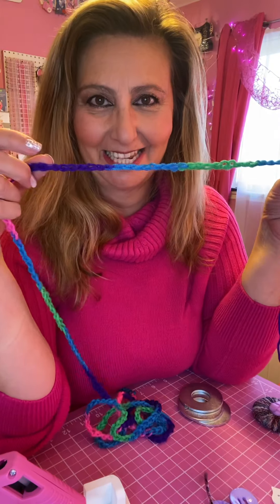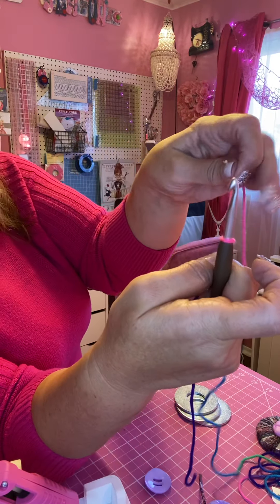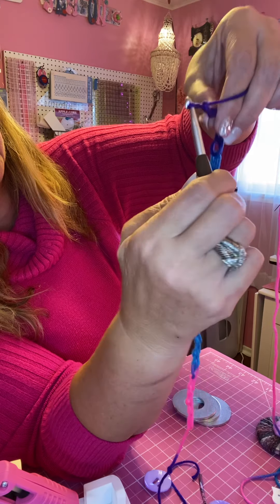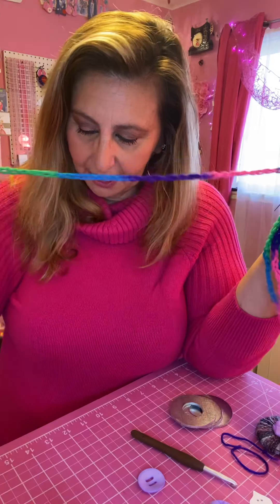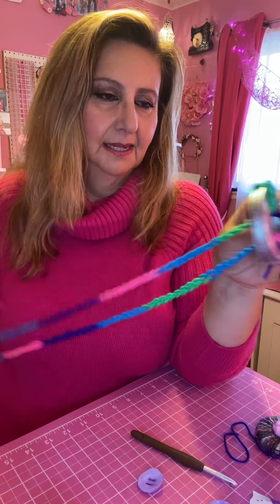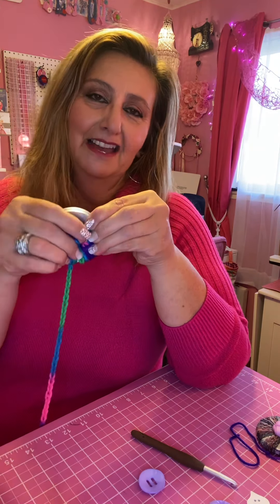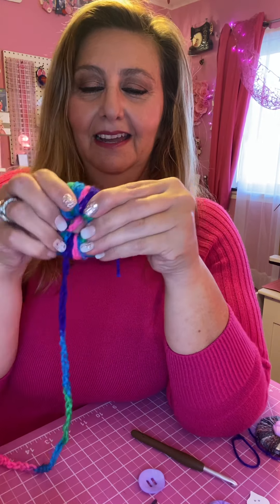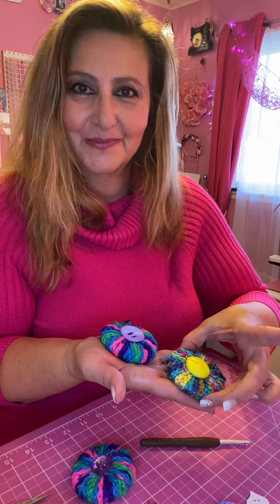Making pattern weights with crochet chain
Materials:
Buttons: Any assortment
Crochet Hook J: ttps://
scissors
Glue Gun